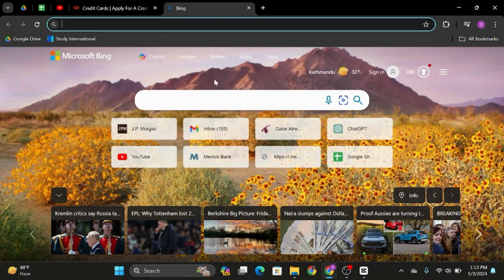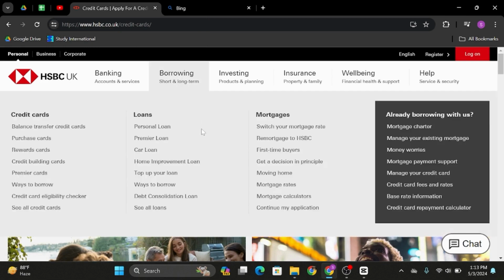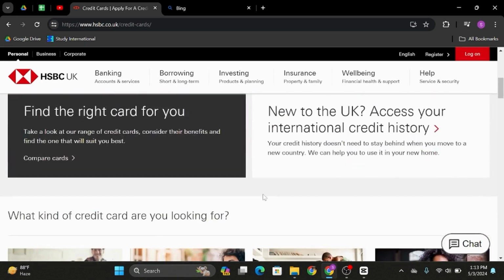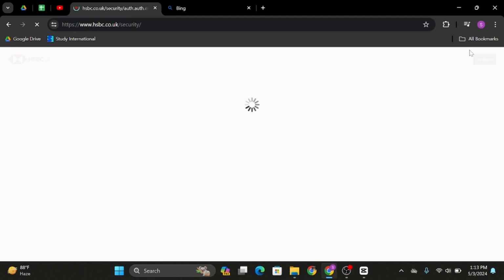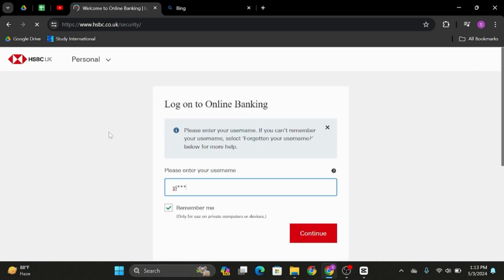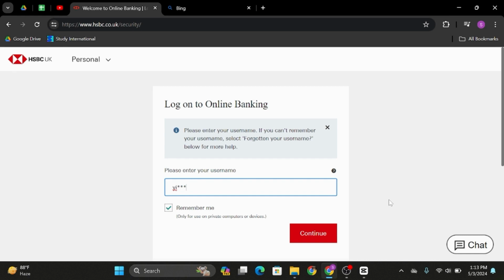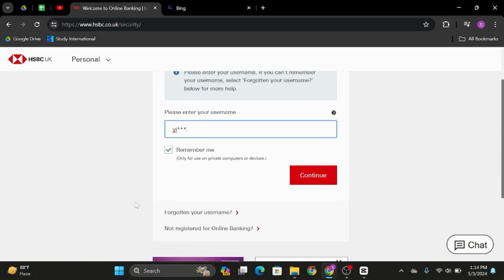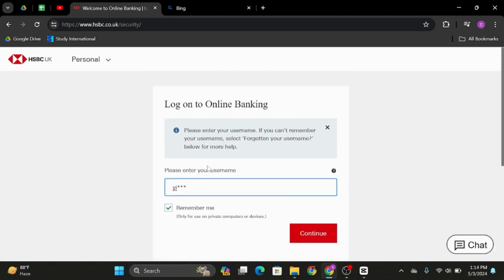HSBC Credit Card Login: How To Login Sign In HSBC Bank Credit Card Account Online (2024)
Unlock the power of your HSBC credit card account online with our step-by-step login guide for 2024! Managing your finances has never been easier, and in this comprehensive tutorial, we'll walk you through the seamless process of logging into your HSBC Bank credit card account from the comfort of your own device.

In this tutorial, you'll discover:

- Effortless navigation through the HSBC Bank online platform.
- Secure login procedures to protect your financial information.
- Accessing your credit card statements, transaction history, and account details with ease.
- Bonus tips for optimizing your online banking experience and staying on top of your finances in 2024.

Empower yourself with the convenience and control of online banking. Whether you're tracking expenses, making payments, or monitoring rewards, this video is your ultimate resource for mastering HSBC credit card account management online.

If you've ever wondered, 'How do I log in to my HSBC credit card account online in 2024?' - this video has all the answers you need.